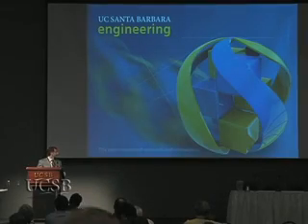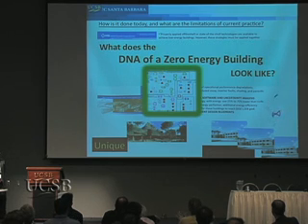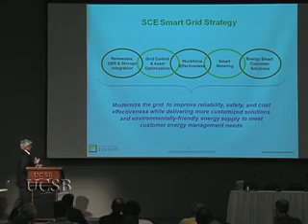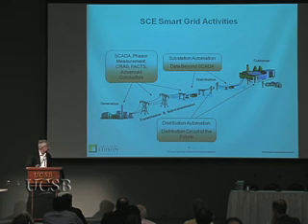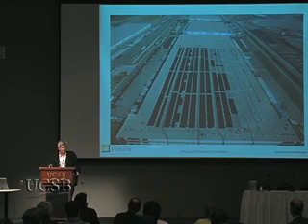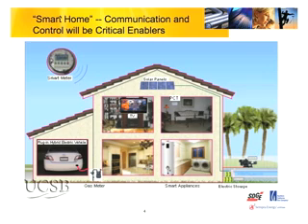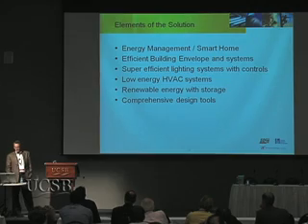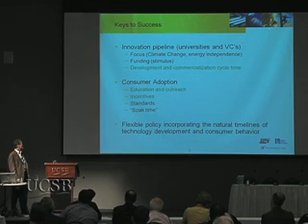Buildings and Energy-Smart Design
Buildings in the US cause 48% of carbon emissions and consumed 71% of US electricity. To use less energy per capita several strategies are discussed including a smart grid that could give customers options by letting them choose energy control options not currently available. Igor Mezic, Jack Sahl and Jeffrey Reed explore smart design for buildings. Series: Summit on Energy Efficiency [11/2009] [Science] [Show ID: 17376]